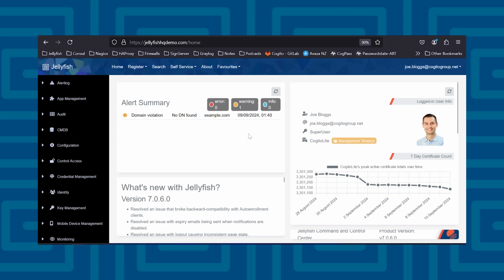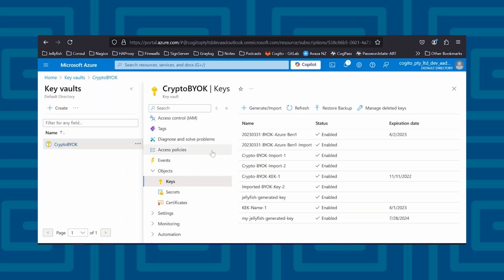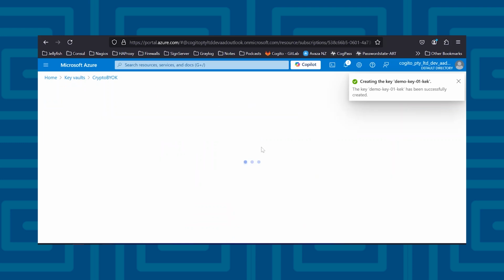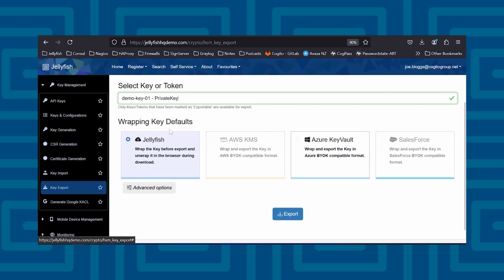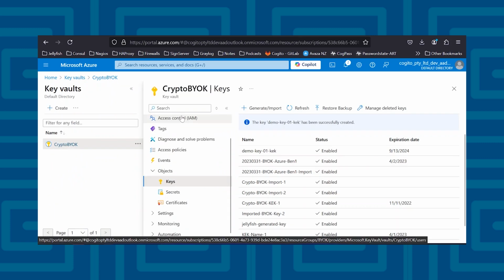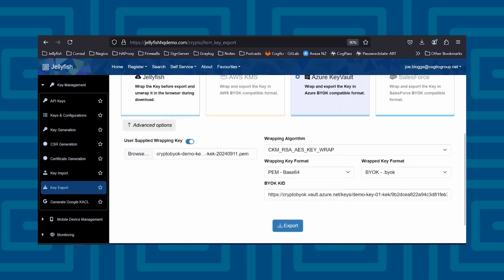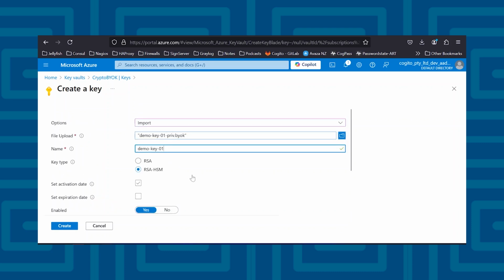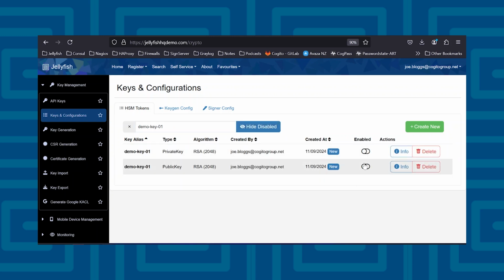How to perform BYOK from Jellyfish to Azure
This is a demonstration on how to perform BYOK  or Bring Your Own Key integration from Jellyfish to Azure.